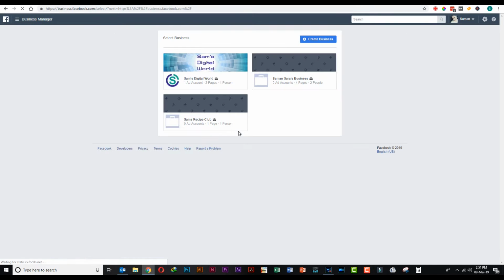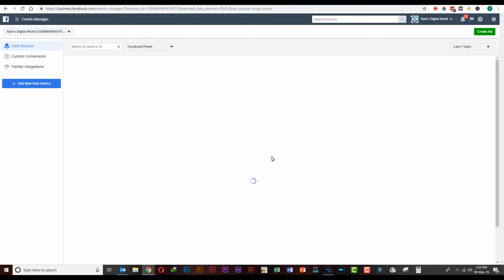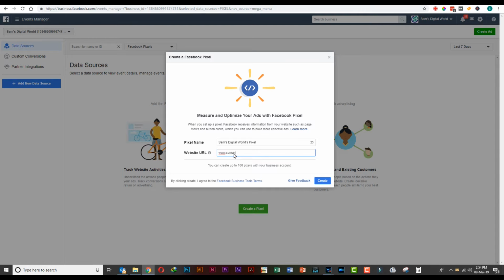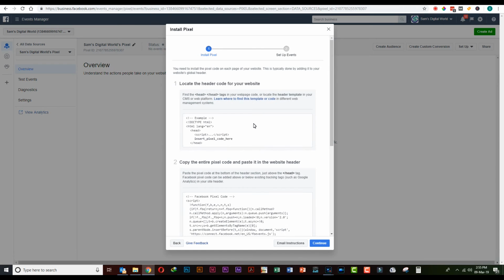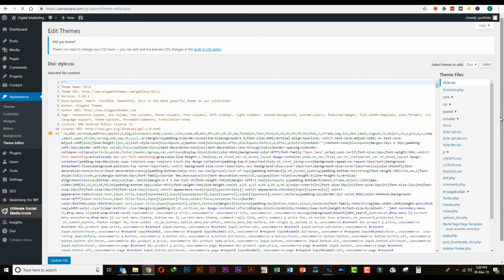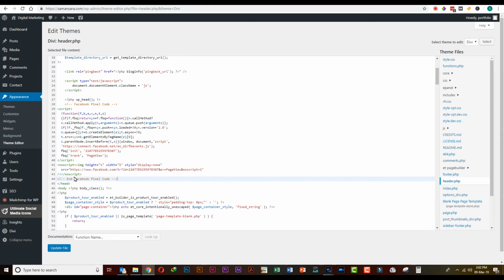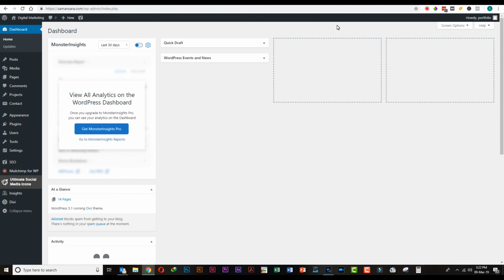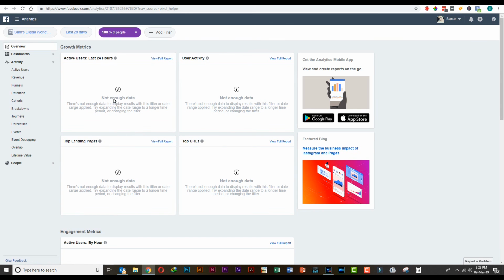Installing Facebook Pixel on your WordPress Website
This is the most convenient way to install Facebook Pixel on your WordPress Website. Also learn to use Facebook Pixel Helper Extension to check your website pixel analytics.